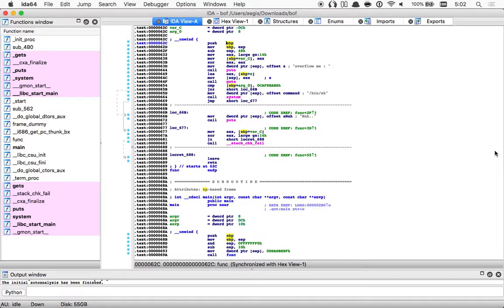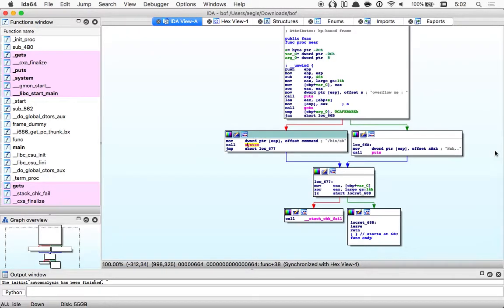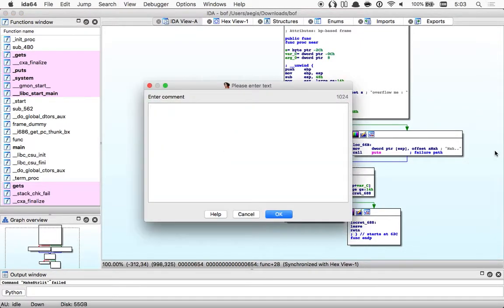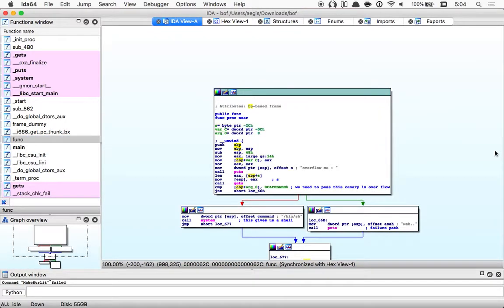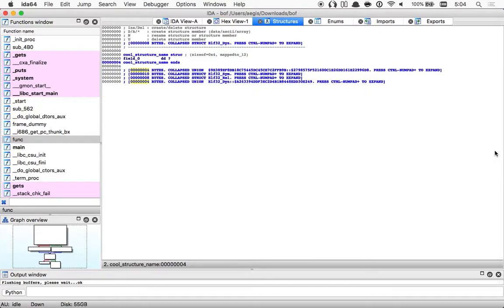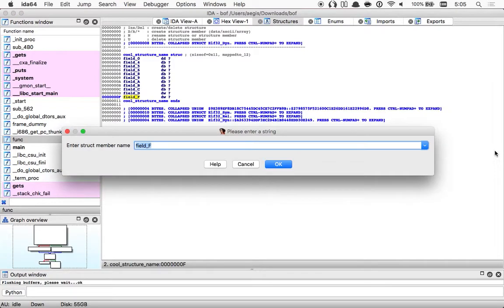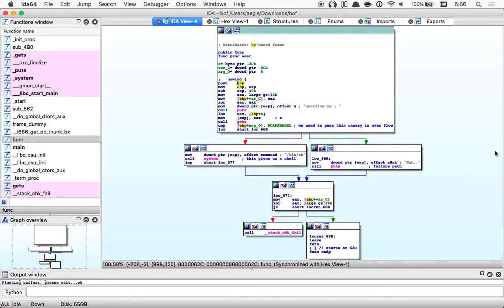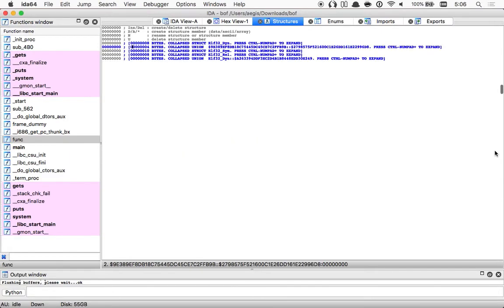Talon Voice - IDA Pro Voice Control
Very early demo of an IDA Pro voice grammar, using (with the new free voice recognition engine!) and IDA 7. The binary is bof from pwnable.kr.

This control scheme is integrated into both IDA Pro and Talon with a plugin, and is dynamic and context-specific. You can reference nearby words ("upsell" and "sell" select a nearby word by name), and commands automatically enable based on the current IDA Pro view to minimize mis-recognition.